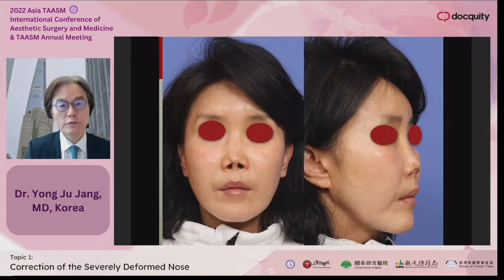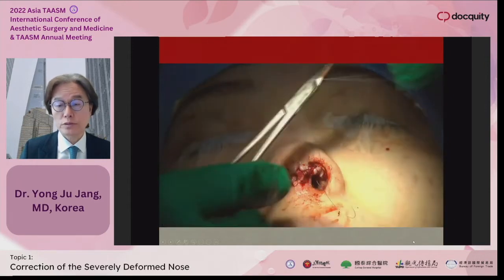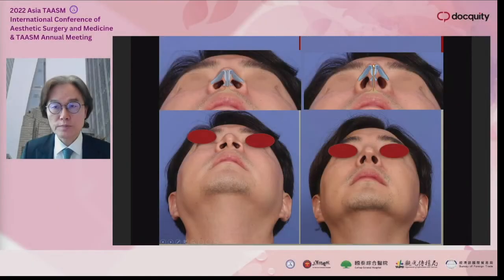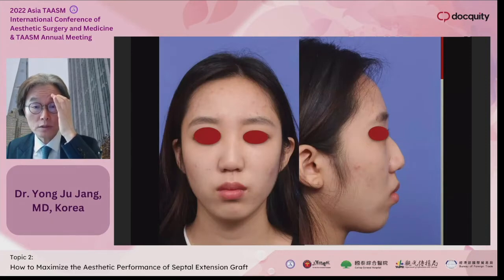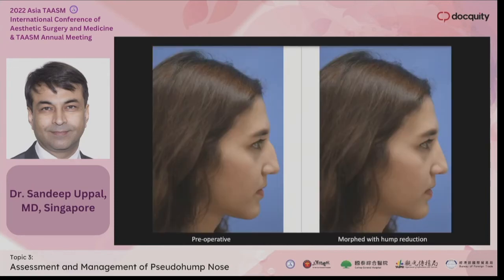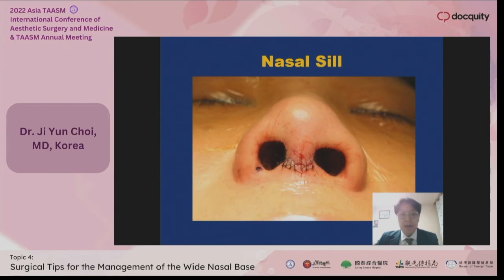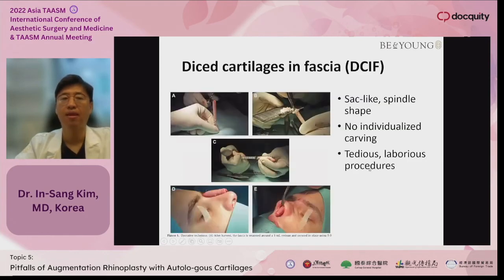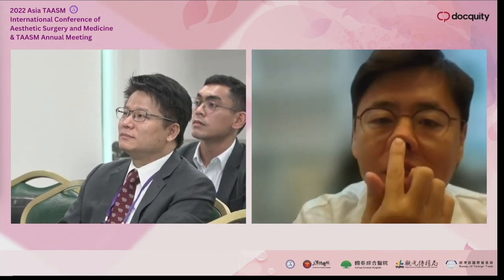tassm 14 oktober 2022 Part 1